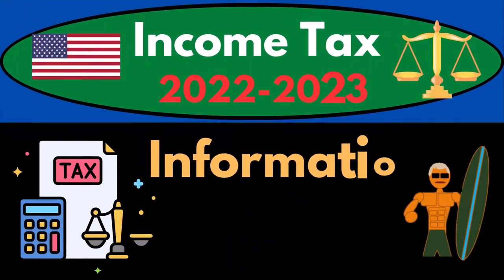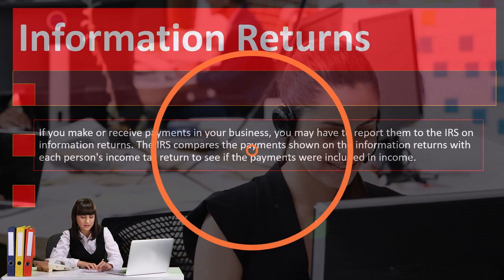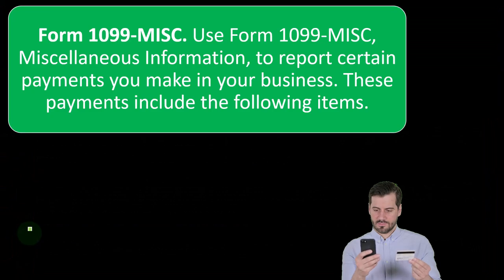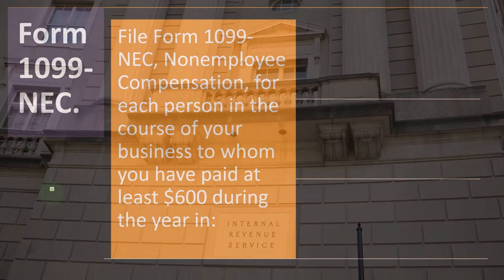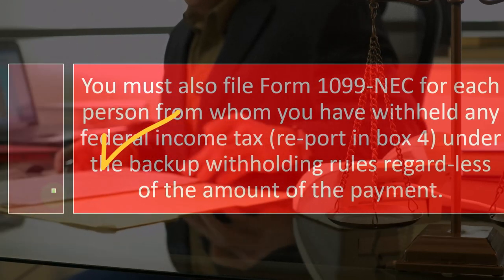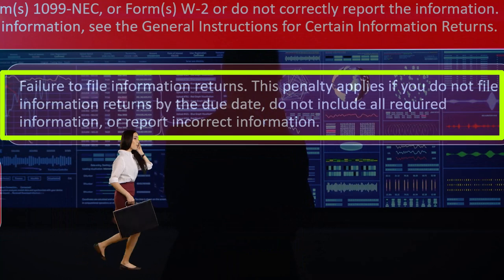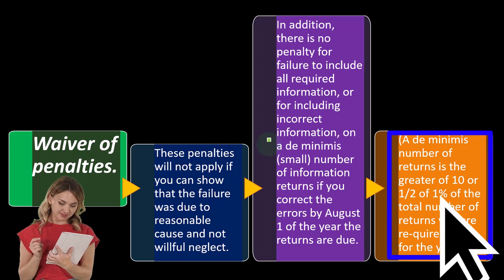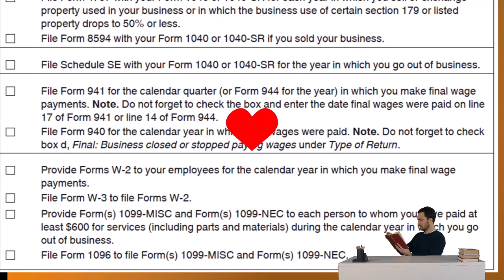Information Returns 6200 Income Tax Preparation 2022 - 2023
Information Returns